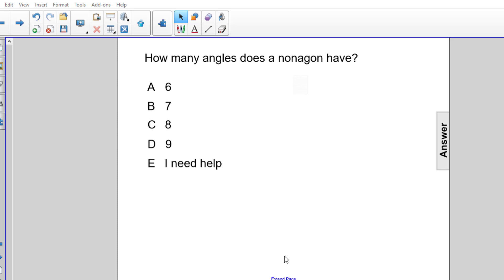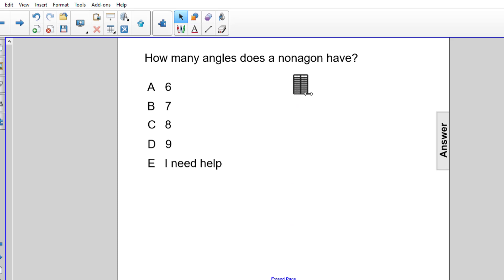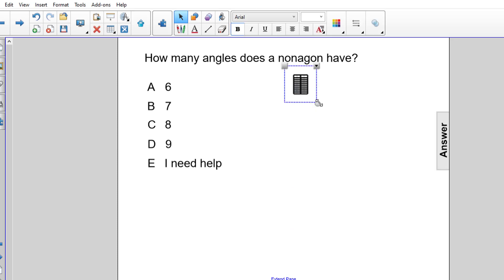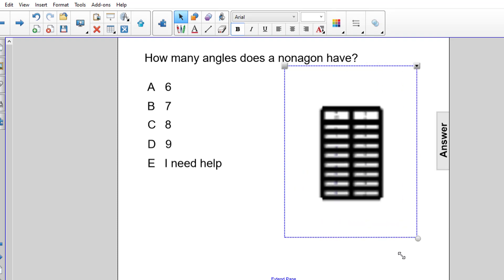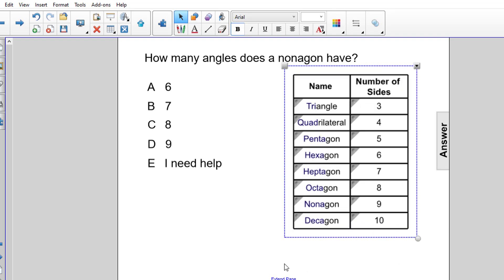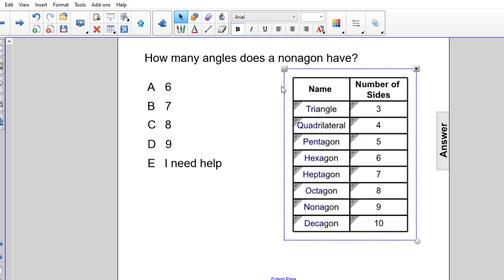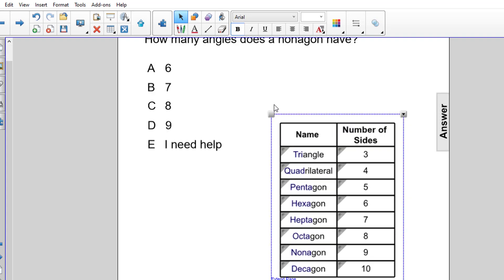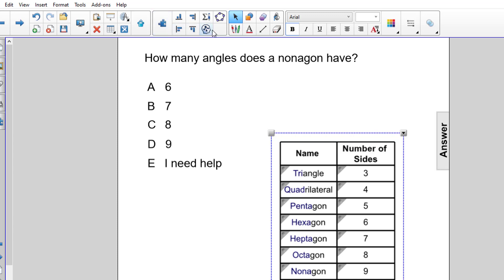F1 Maths Polygons 07